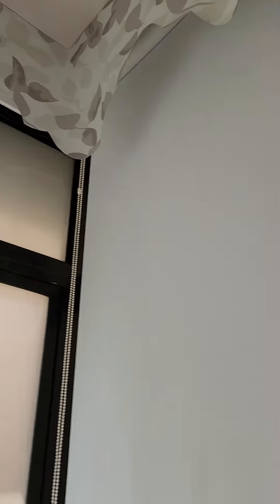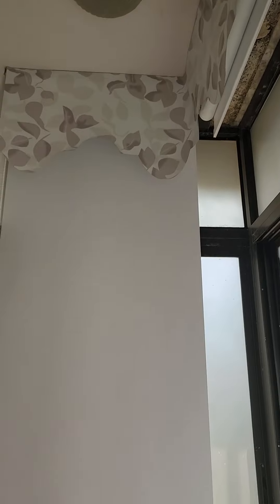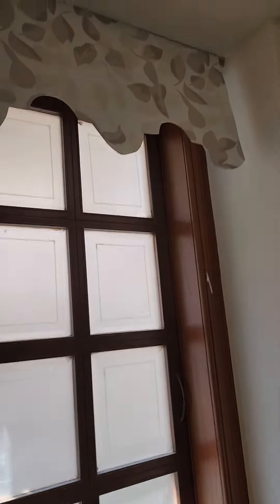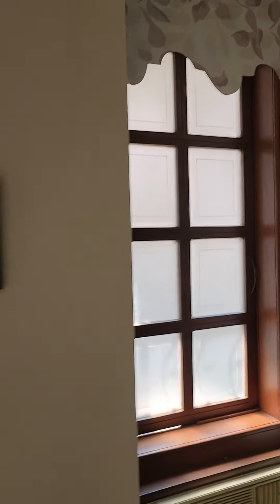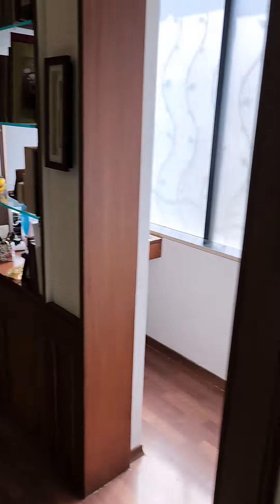Interior designing of a Bedroom with customization.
We are showcasing the Sofar & Suttle Interior Decoration of a Bedroom by installing a silver shiny leaves wall paper along with its plain white connector & the Roller Blind of the window has been customized as per Highlighter Wall paper & its rest Roller Blinds are been customized as per plain texture Wall paper.

Also Highlighting Wall Papers Anklets where customized.